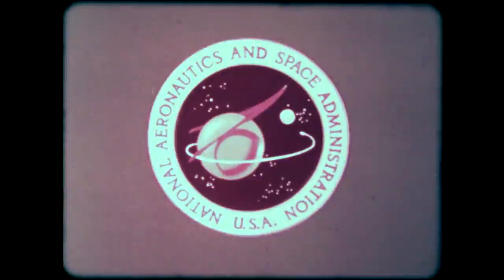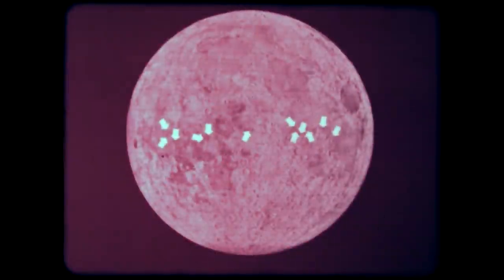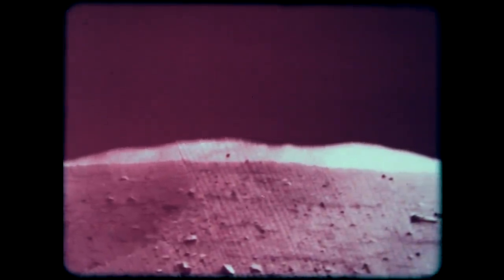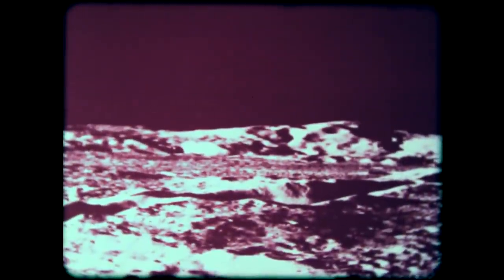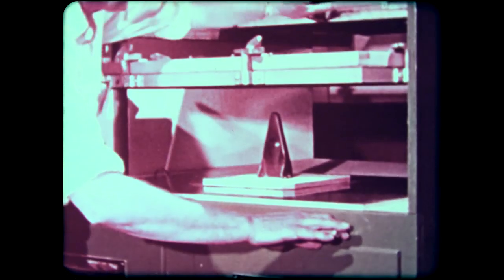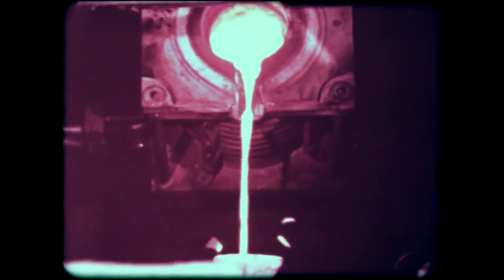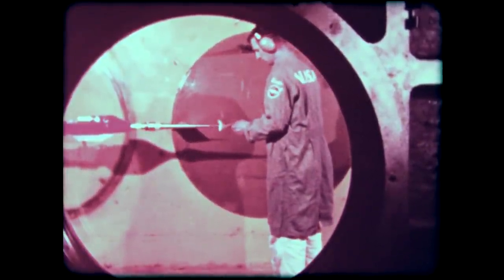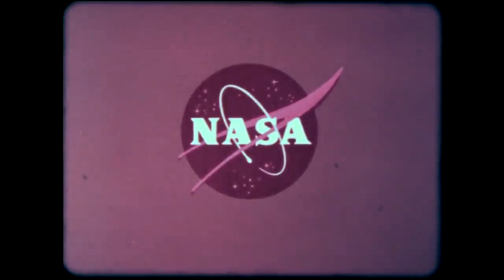NASA Aeronautics And Space Report No.28 (1966)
This short is color by fade, but it still holds some gems from the space news of 1966, intended for viewing in schools.  A look at the mission of Lunar Orbiter 3 and Surveyor 1, and an interesting glimpse into the techniques of casting models for supersonic wind tunnel testing.  This was transferred from my own 16mm archive print using my Eiki Telecine.  The Eiki projects a 24fps print at 30 frames per second for a flickerless NTSC transfer.  A special diffusion plate eliminates the 'hot spot' of the projector, and the sound is pulled right from the optical track.   Enjoy!